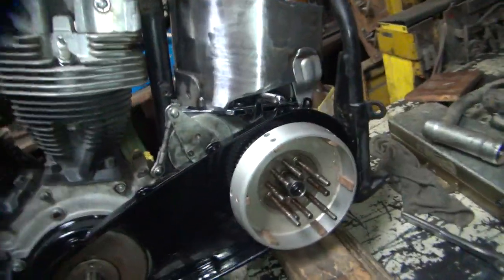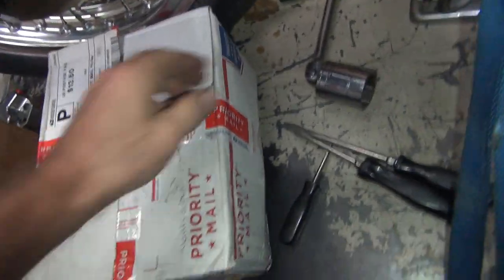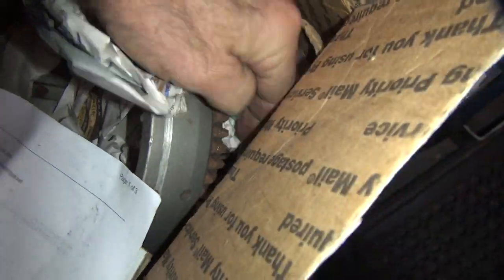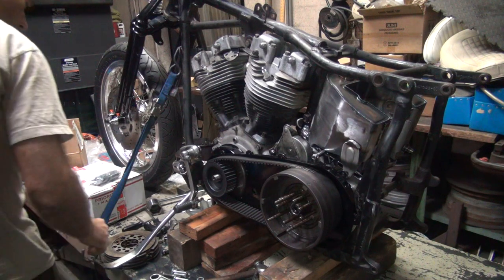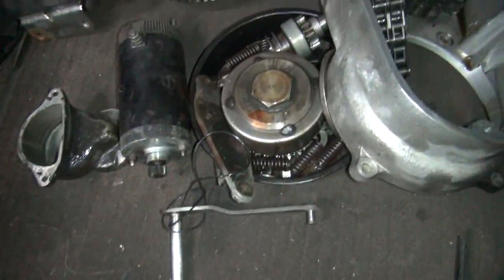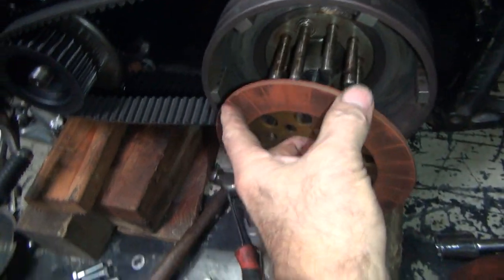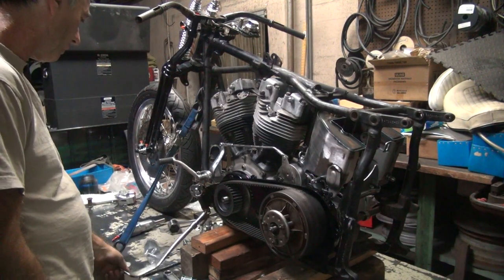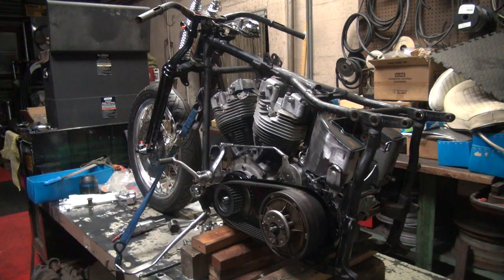#119 1973 shovelhead loose the ugly kickstart custom bobber build 74ci FX FL harley by tatro machine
what do you do with a good running stock looking shovelhead that is very ugly looking to you. it's time to loose the ugly and start over on what looks good to you. you just keep the good shovelhead motor and 4sp trans and the frame and loose everything else. i still want to keep it a swingarm but they are just so butt ugly. lets see how we work thru this and all the other fitment issues as we put this bike back together.
the good news is that this is a tatro machine shop bike registered in my name so i can do whatever i want to do with it.